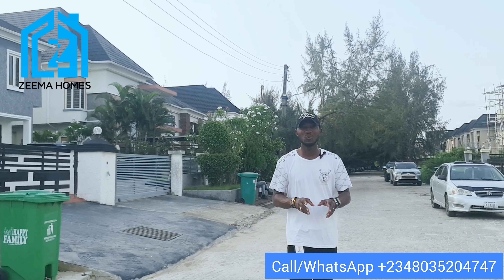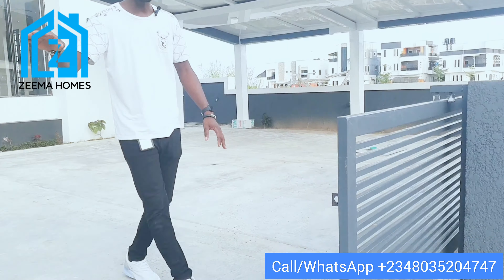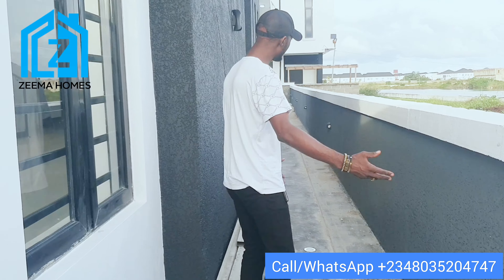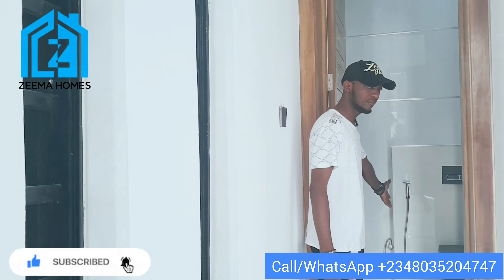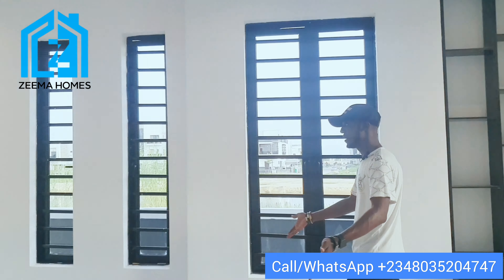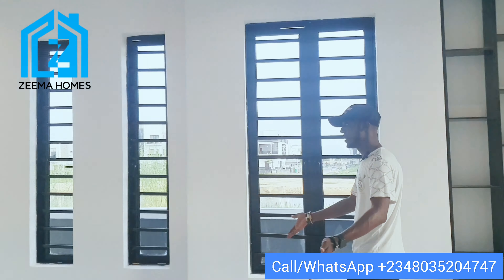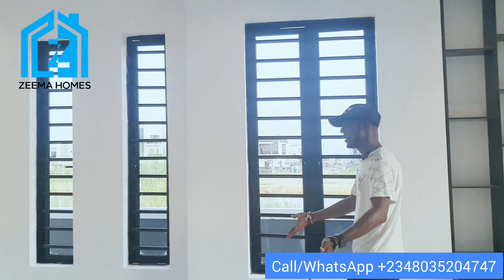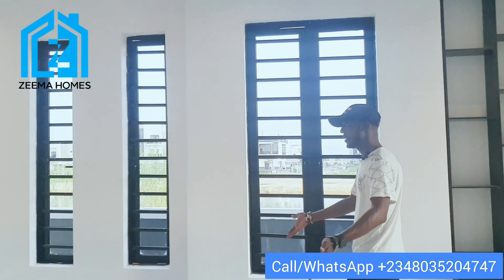INSIDE LUXURIOUS 5BEDROOM DUPLEX IN LEKKI || LAGOS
Decently finished luxurious 5bedroom fully detached duplex with swimming pool , gym & bq

Features:-

- decently detailed
- swimming pool
- gym
- contemporary structure
- spacious parking space
- fully fitted kitchen
- cctv surveillance
- stamped concrete floor
- double volume living area
- family lounge
- inbuilt audio system
- chandeliers
- gorgeous lightings
- walk-in closet
- shower cubicles
- oven
- water heater
- microwave
- refrigerator
- pantry
- kitchen island
- boy’s quarters
- quality sanitary wares
- all rooms en-suite
- great neighborhood

Location - Megamound estate
price - N300M

Please note agency fee is 5% of purchase price . We also assure you of the very best negotiation and fair deal